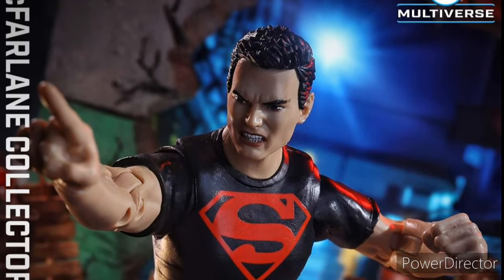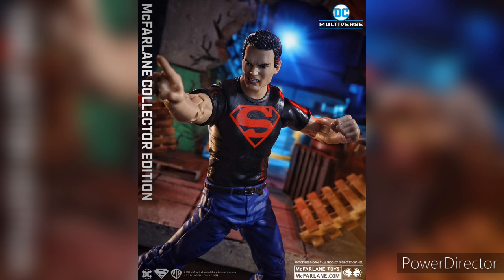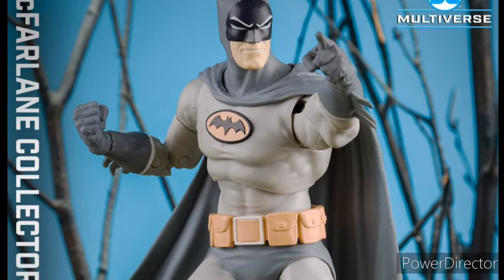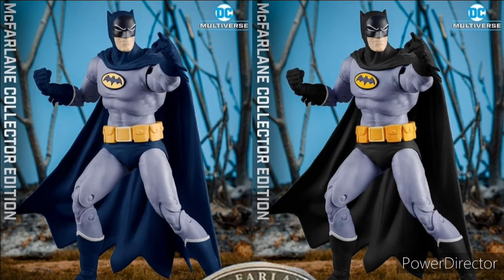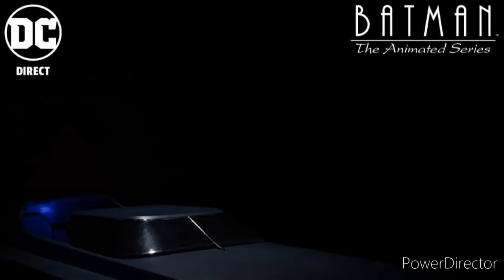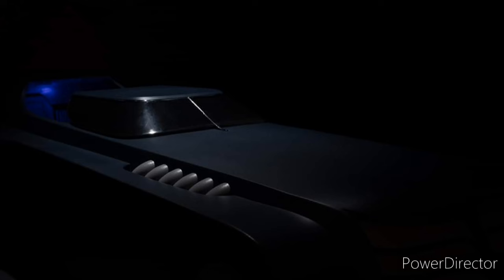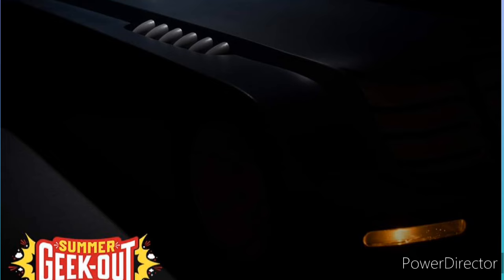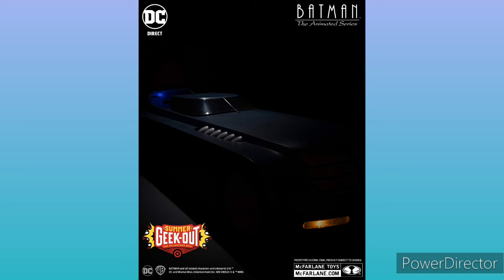Superboy, Manga Batman and BTAS Batmobile! (Mcfarlane DC Multiverse) Mcfarlane News